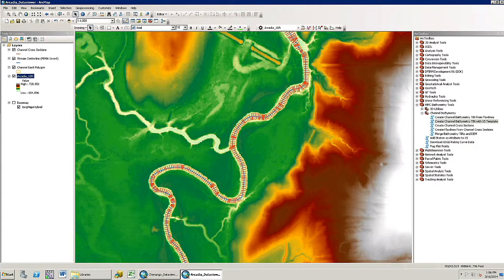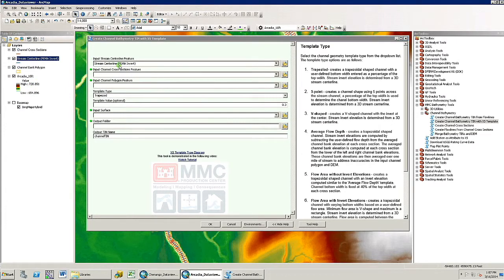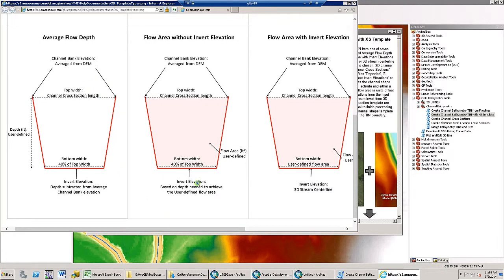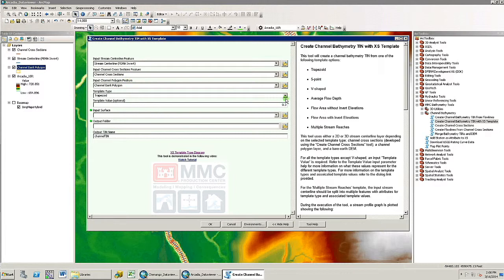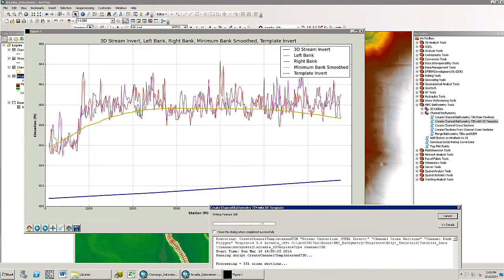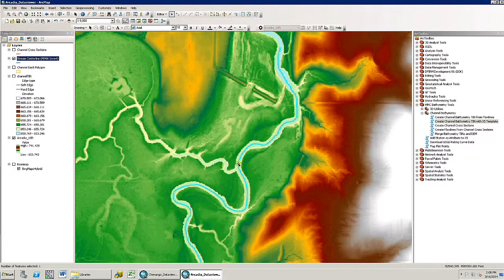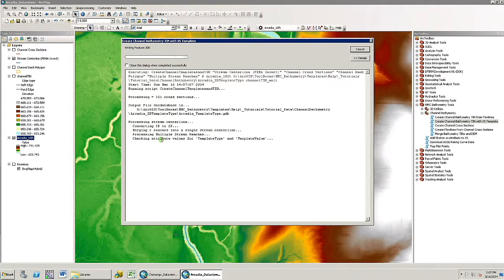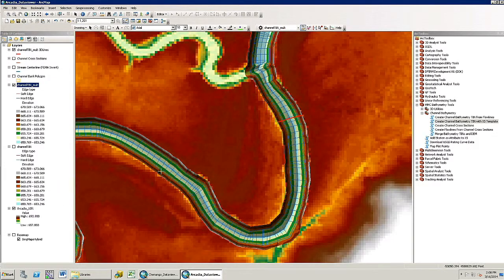Create Channel Bathymetry TIN with XS Template (MMC Bathymetry Tools Toolbox)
Tutorial describing how to use the 'Create Channel Bathymetry TIN with XS Template' tool located in the MMC Bathymetry Tools Toolbox.  This tool was designed and developed for the MMC Production Team by Gannett Fleming, Inc.